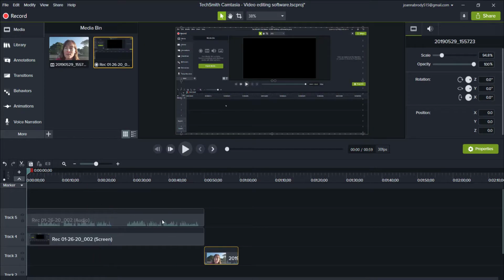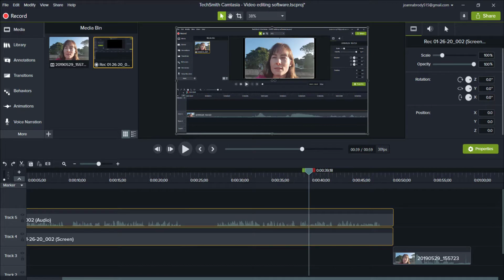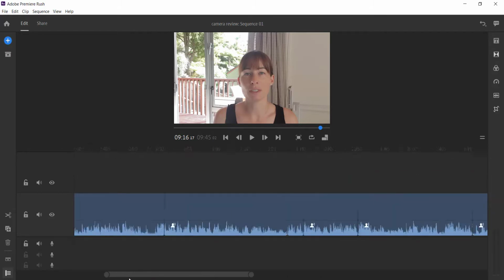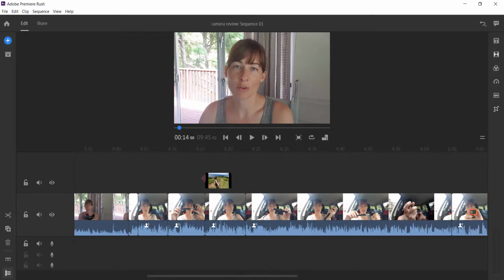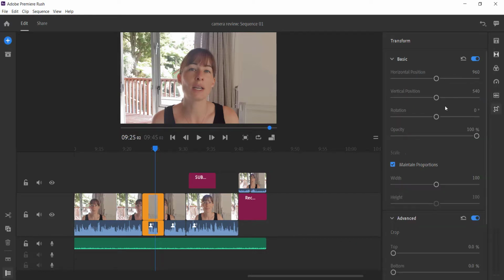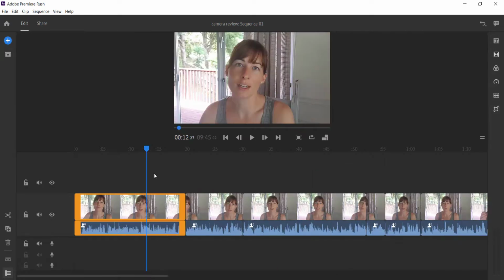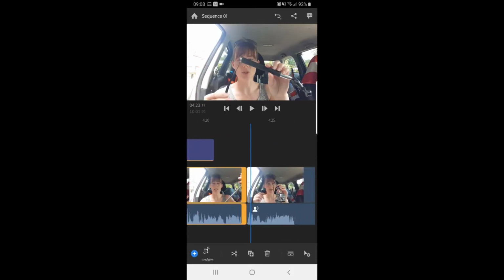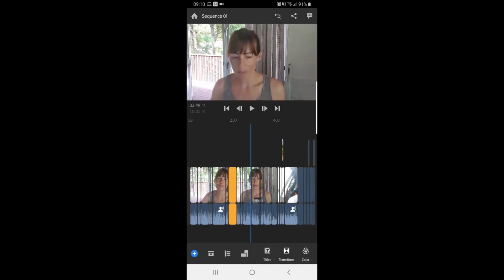Video editing software for beginners | windows PC for desktop and mobile app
Today i'll be talking about video editing software for beginners with a PC!!

I'll be mainly looking at Camtasia and Adobe Rush

I started using Adobe rush on my phone, with commuting i was finding it hard to find time in the evenings to edit the video footage. It's so easy to edit on my phone. I'm using a samsung note 9 so the screen is quite big. It's intuitive, easy and you can expand the view by using two fingers and then can edit by using the audio clip. The great thing about is mobile and desktop.

Pro
- you can edit on desktop and mobile as it's cloud based
- intuitive
- music files
- big audio file to make editing easy

Cons
- Can't preview music tracks on desktop like the mobile phone
- I had initial issues with my graphic card but contacted adobe and they remoted into my computer and fixed the problem
- Syncing between desktop and mobile takes some time for the video to load, so you'll get a error "!" but it just needs time to sync
- Monthly subscription

Camtasia
- I bought as it has screen recording software
- I could not get Loom to work on my latop and kept closing

Pro
- one off payment
- great screen recording software
- easy to edit
- Large audio track to ease editing

Cons
- When editing you need to select both video and audio clip, then cut and once cut you need to move the clips along. Rush does this for you
Video editing will be quite limited if you used to more features. For me this is fine as it's easy to pick up

Wondering what computer I use? an Acer Nitro gaming laptop but powerful as I knew I would want to edit videos.

✅ YOU TUBE EQUIPMENT USED
Samsung Note 9 =
Acer Nitro =